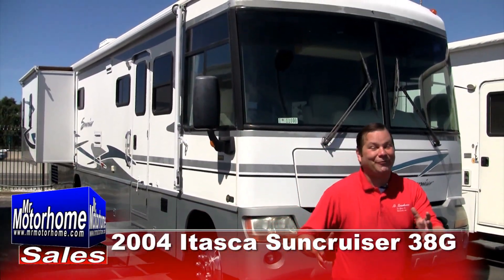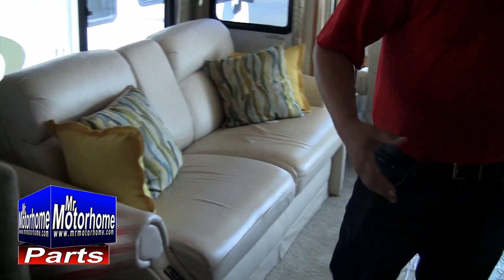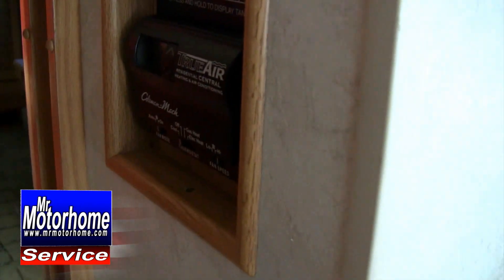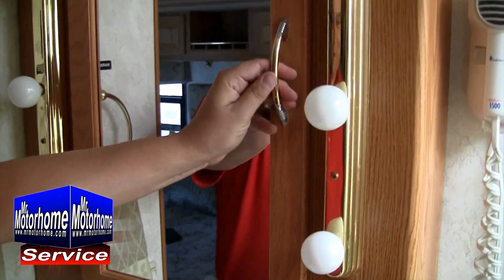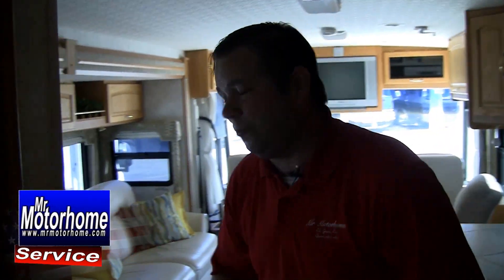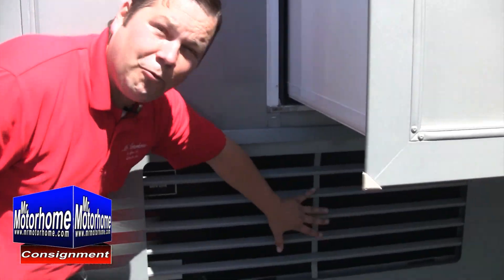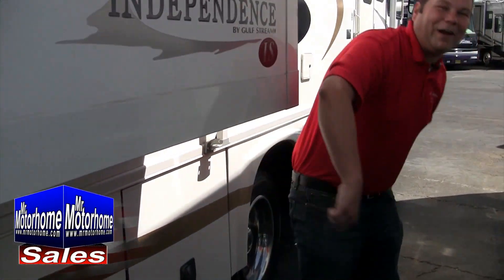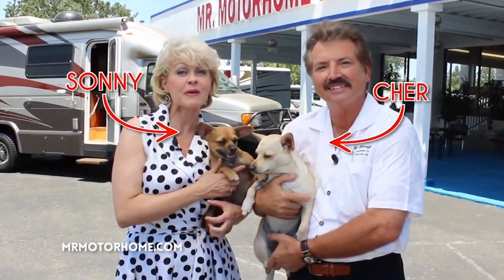Mr Motorhome 2004 Itasca Suncruiser 38G preowned class A for sale 1100C Sacramento Ca